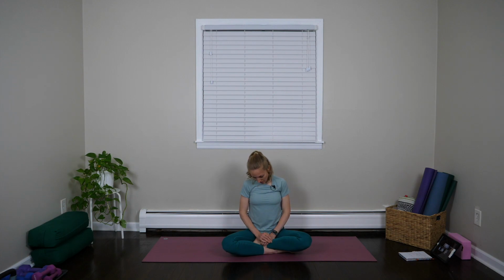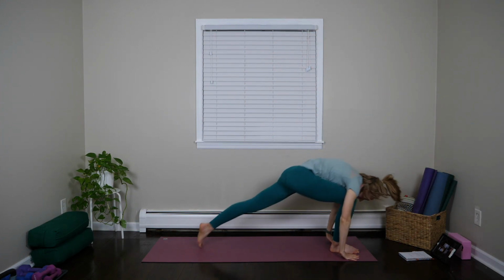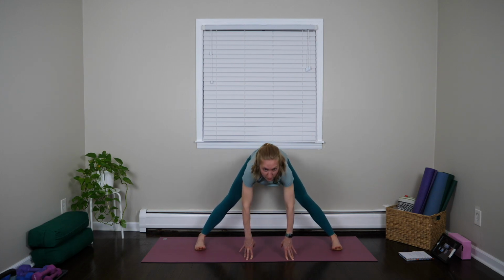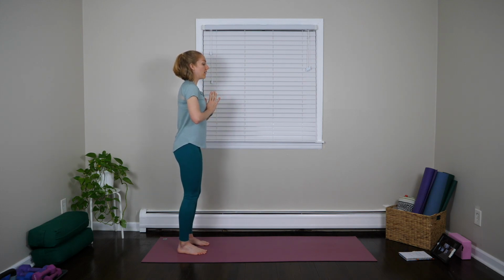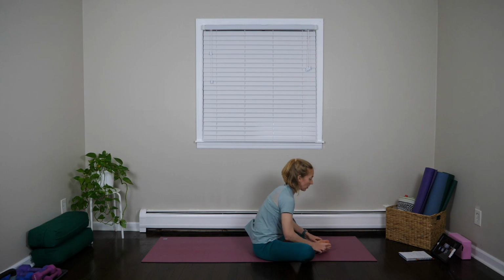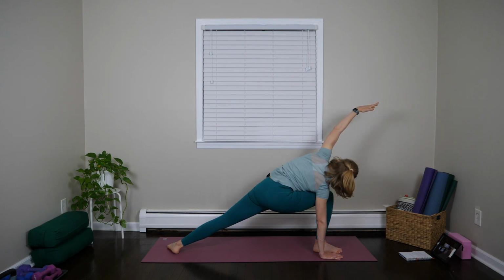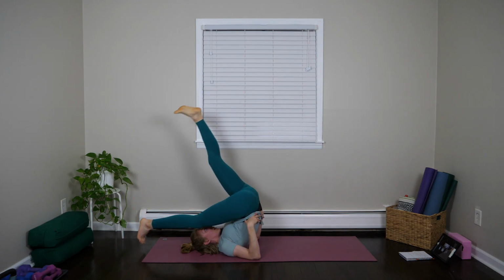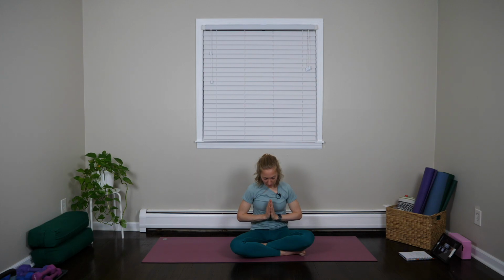Yoga Class - May 3, 2021 | Moment for Movement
Compliment your strength and cardio workouts with yoga. During this yoga class you'll learn and practice classic yoga postures to increase your flexibility, balance, strength & range of motion.
Yoga has been found to relax the mind, quicken recovery time & prevent injury. No equipment is necessary, but a yoga mat or carpeted floor is encouraged. A yoga block or strap may be useful.

for workout guides, reviews and more!

Ready to try something new?